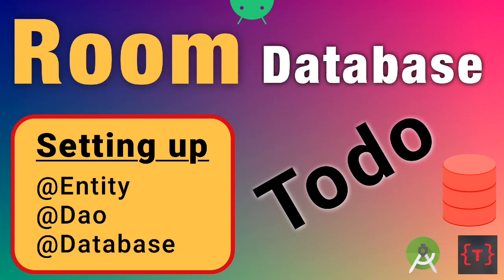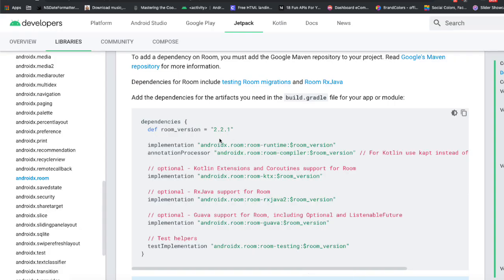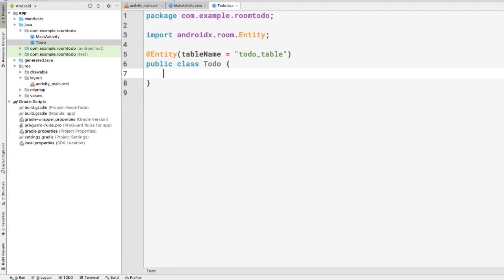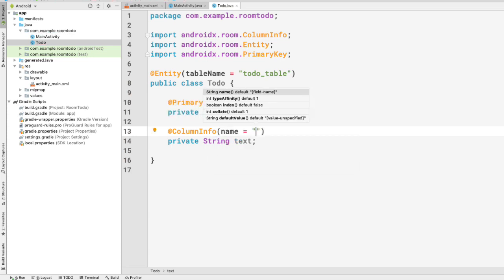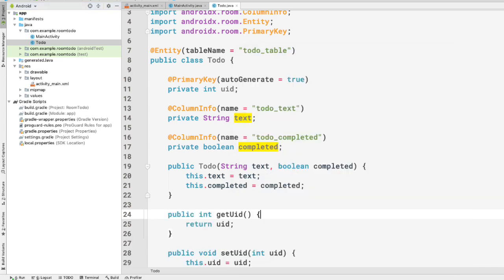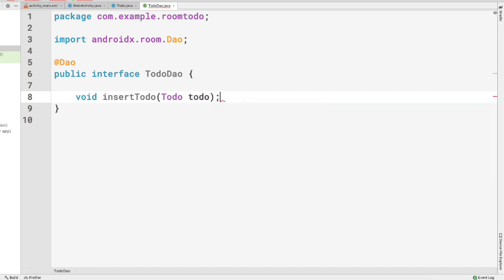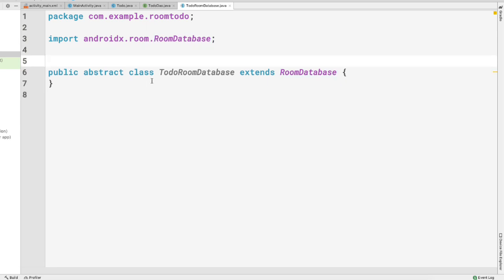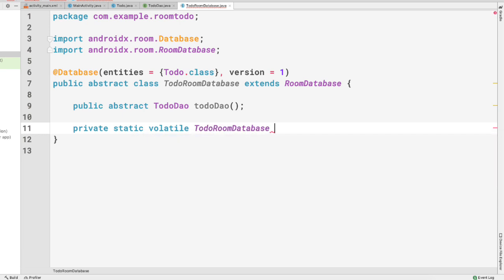Entity, Dao and Database Class using Singleton Pattern | Room Database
In this video you will learn how to setup an android application to use room database. We will be making the Entity class, Data Access Object (DAO) Interface and finally the Database class using the Singleton pattern.